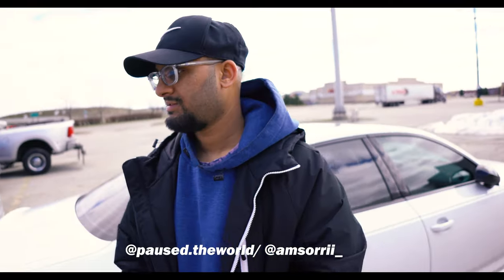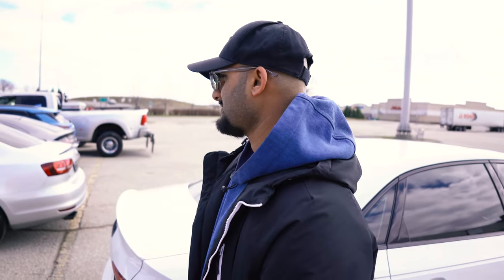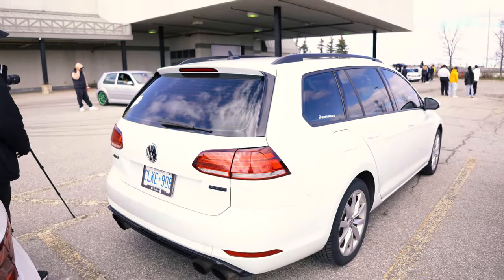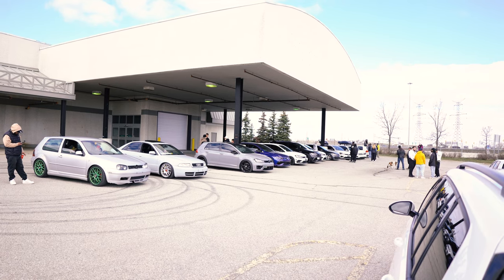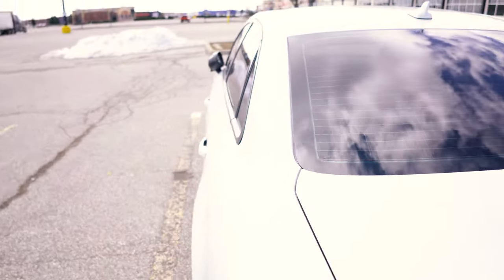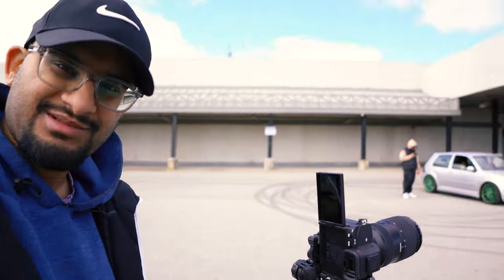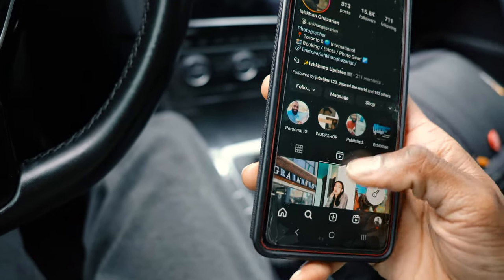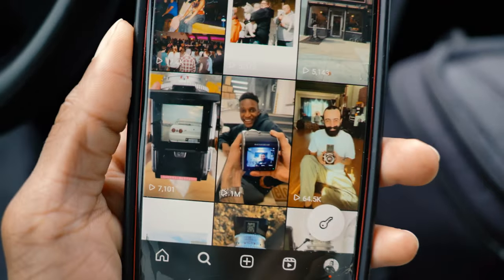2000HP Volkswagen Clash Out!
Join me as I dive into the vibrant world of European cars at car meet, hosted by a friend. From sleek designs to roaring engines, we explore the passion and craftsmanship behind these automotive gems. Plus, catch a glimpse of my future plans for my Volkswagen as I share exciting updates and modifications. Let the adventures begin!